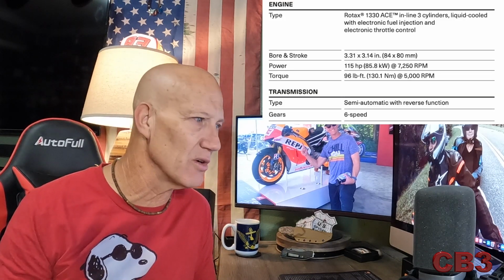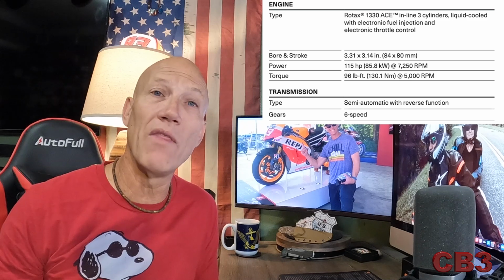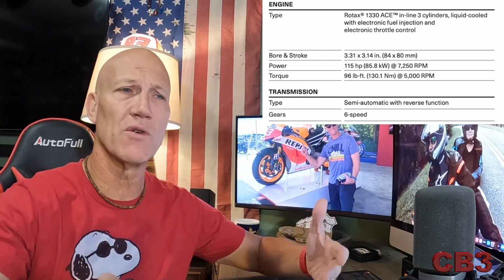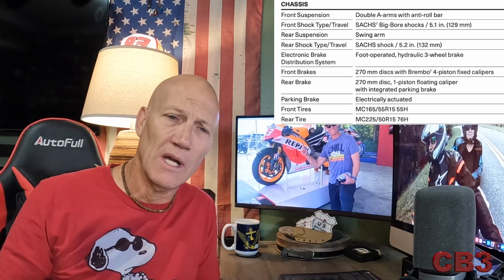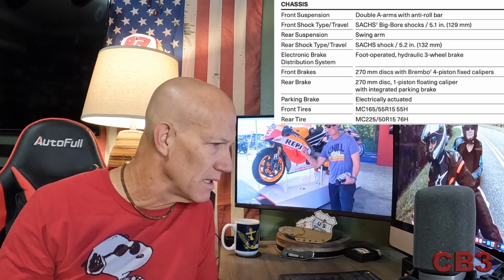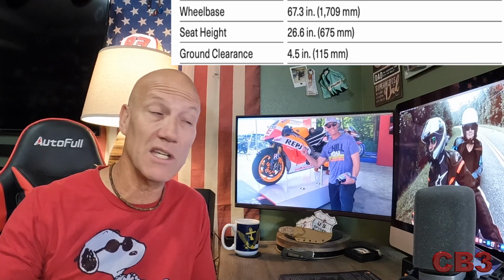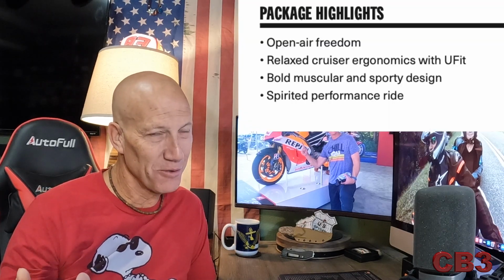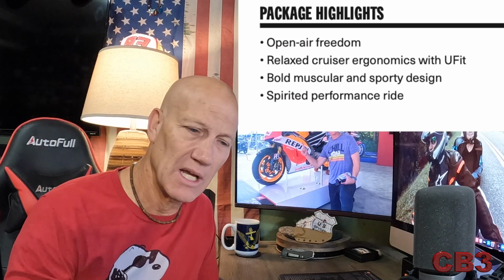2023 CANAM F3... ALL YOU NEED TO KNOW!!! Complete line Description... THE FACTS!!!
2023 CANAM F3... ALL YOU NEED TO KNOW!!!  Complete line Description... THE FACTS!!!

Links to MY CURRENT RAIN GEAR...

Som od these items are currently out of stock ... however, a rain equivalent piece of gear is easily found.  Don't overthink it.

See if you have a Recall on your CanAm

Visit Charlie's Restaurant in Greenville, FL!!  The BEST Hamburger...ever!!!

2019 Suzuki SV650X